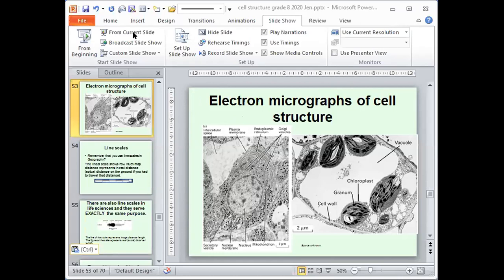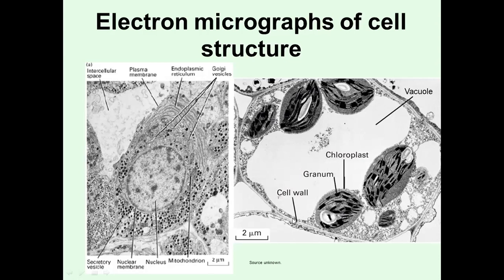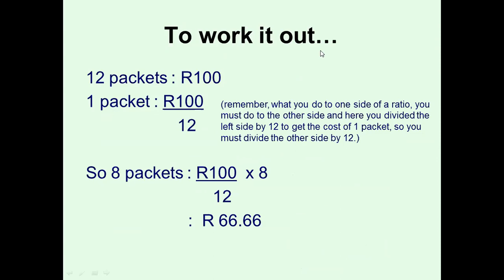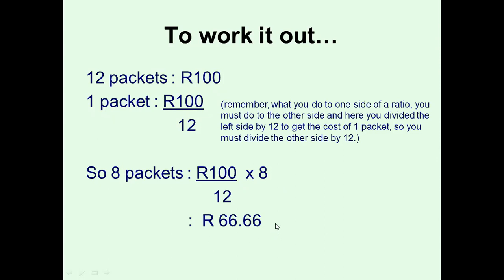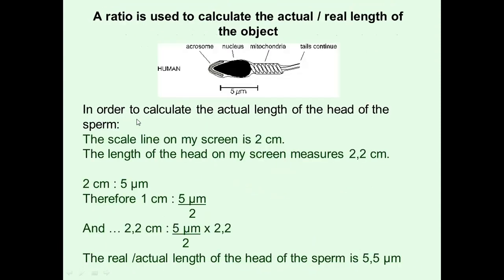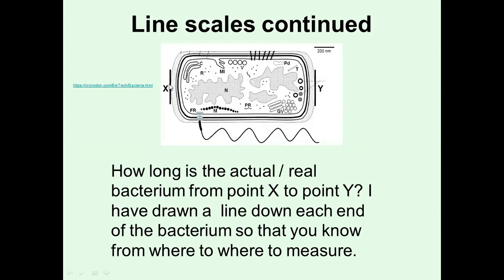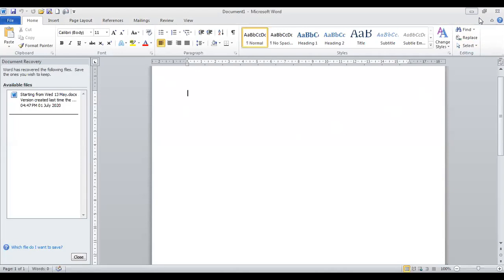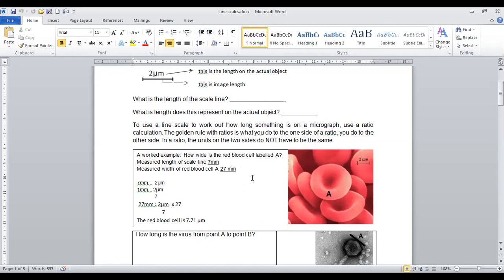2020 Grade 8 lesson 1 of line scales 30 minutes